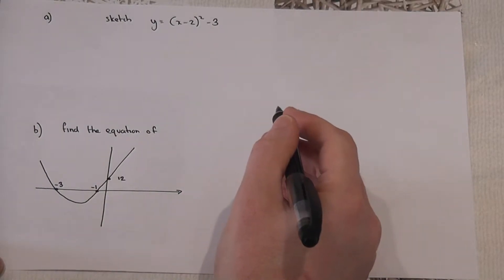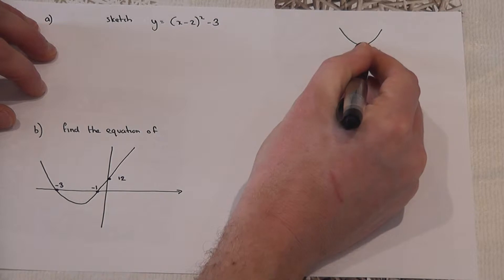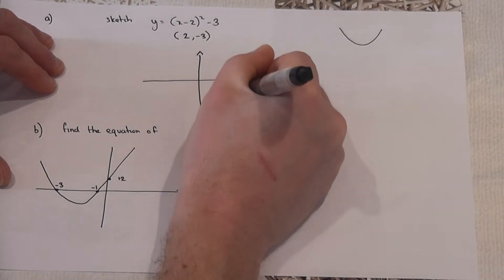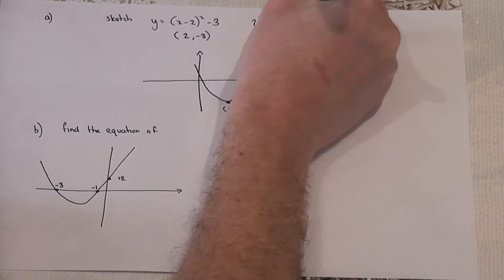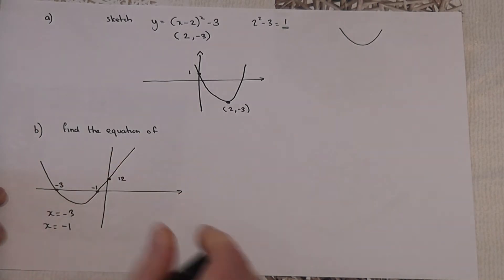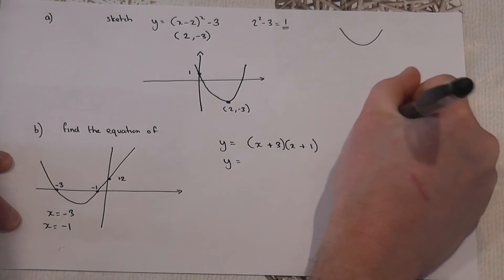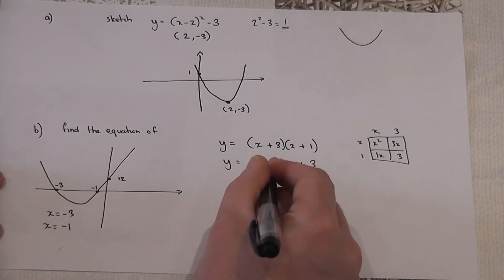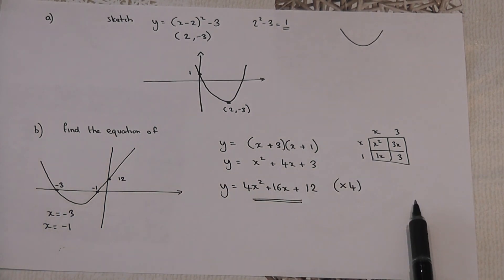Sketching quadratic graphs complete the square and factors